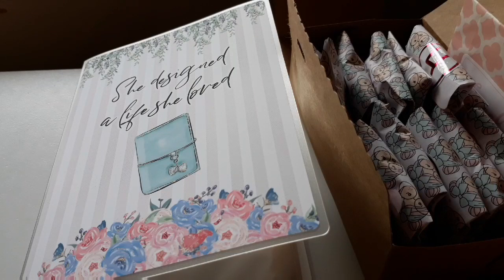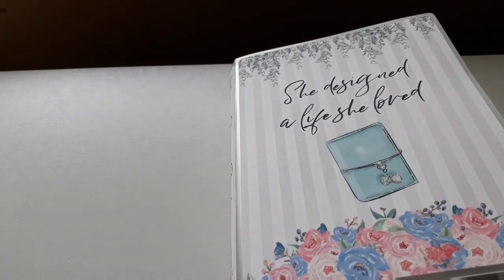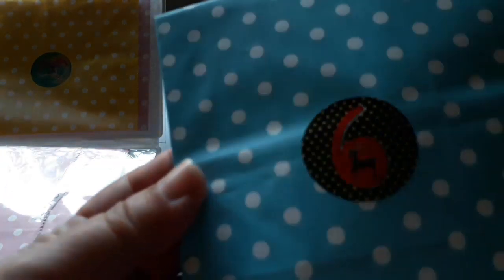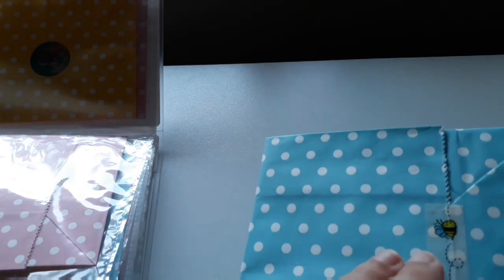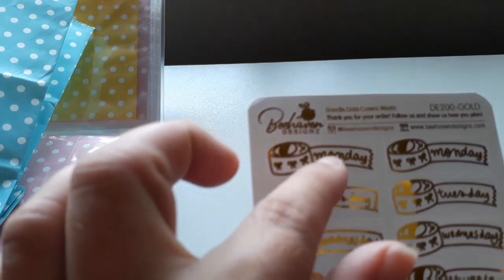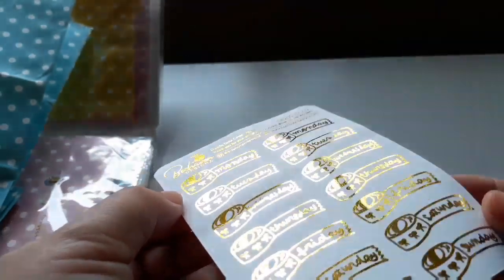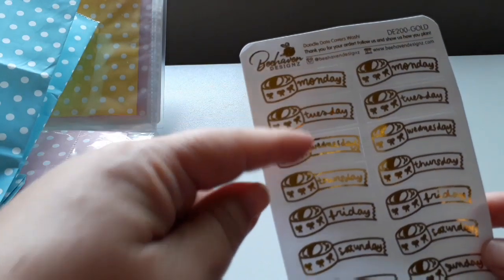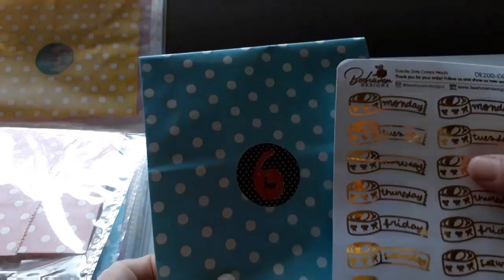Advent calendar unboxing day 11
Another exciting unboxing
Come and find out what today's goodie is